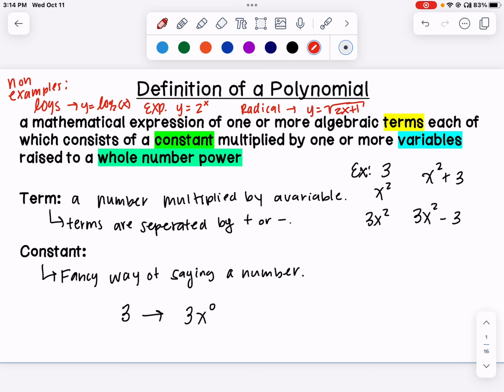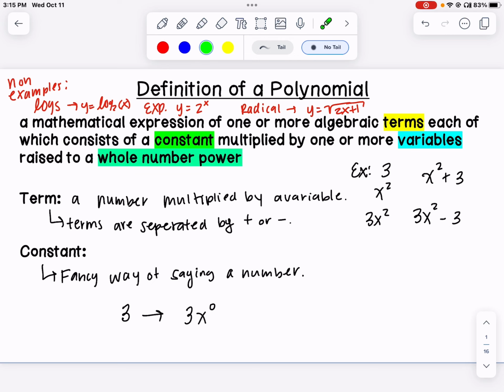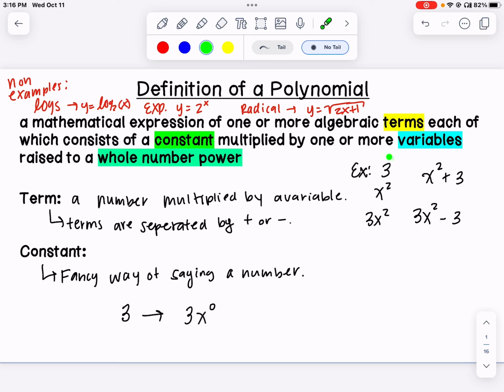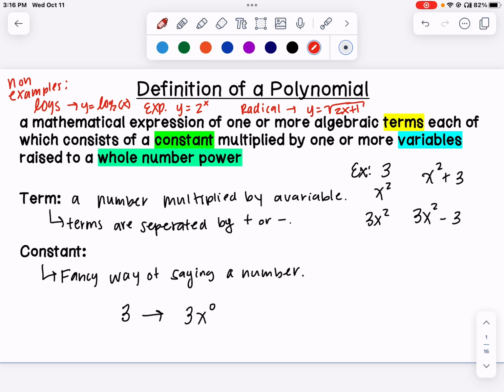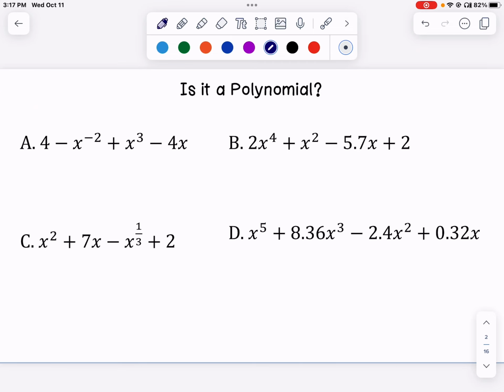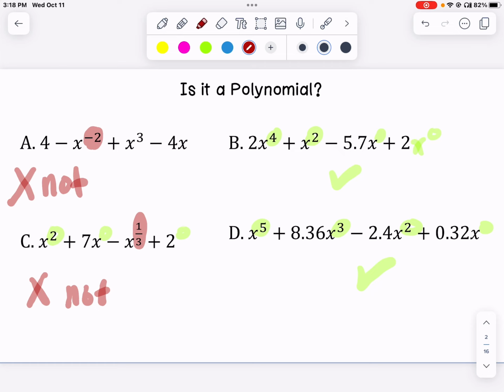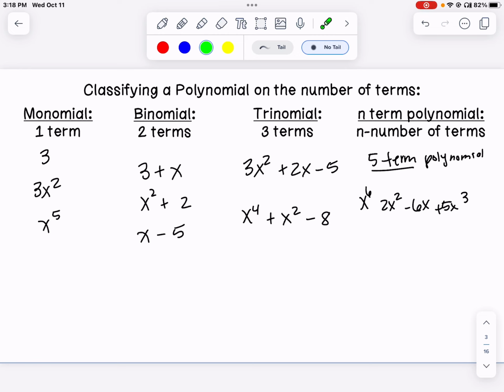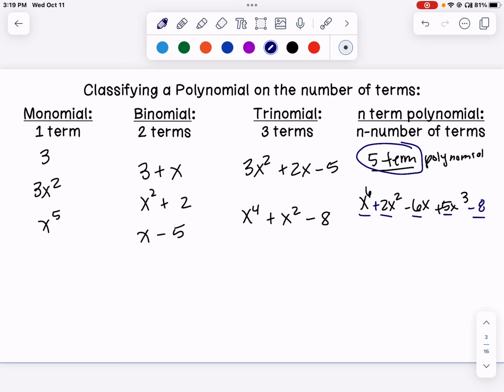Defining Polynomials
How do we define polynomials? How do we classify polynomials on the number of terms?